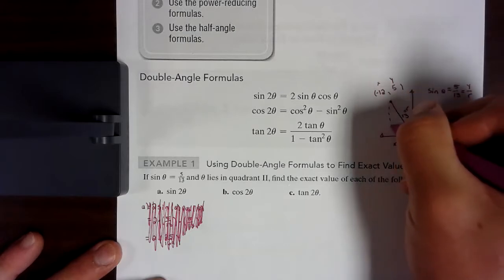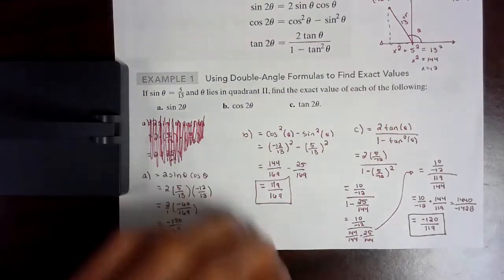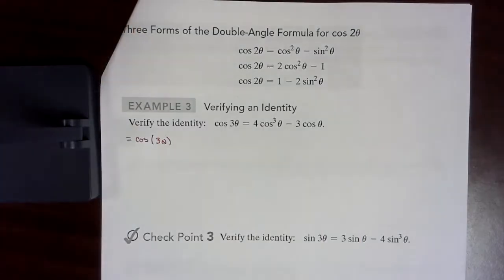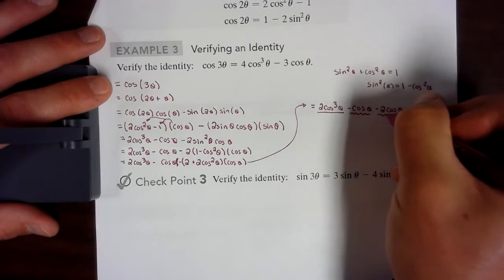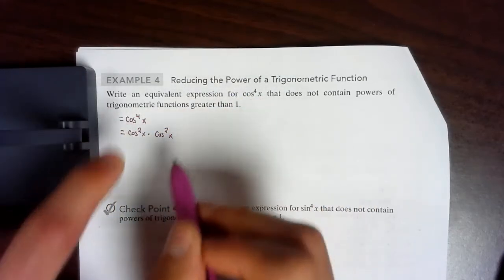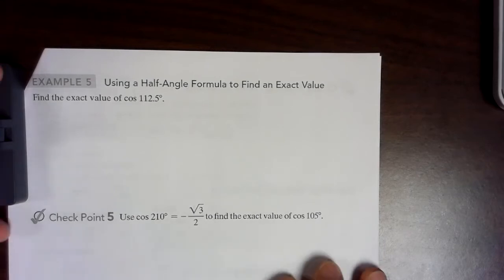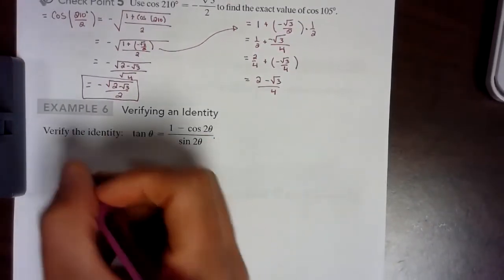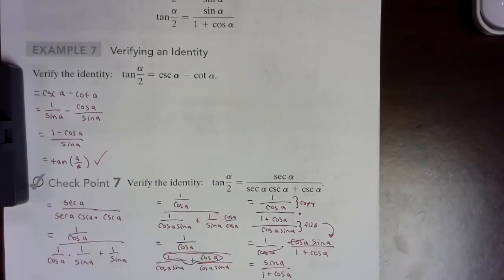5.3 - Double-Angle, Power-Reducing, and Half-Angle Formulas